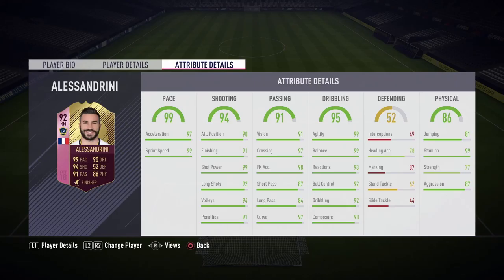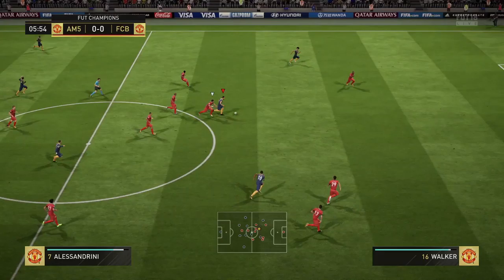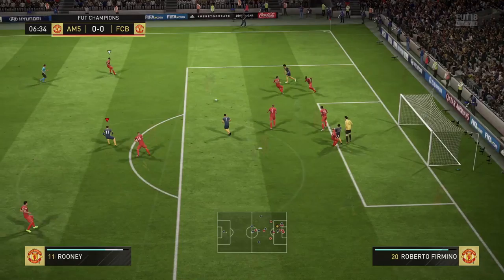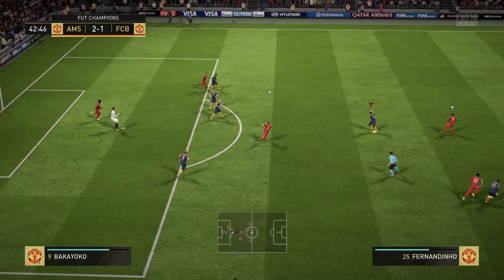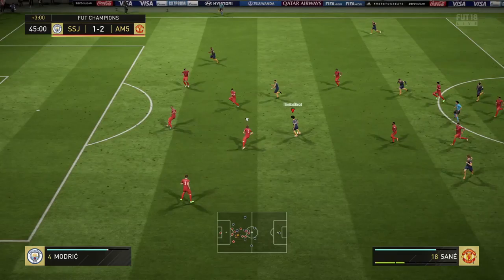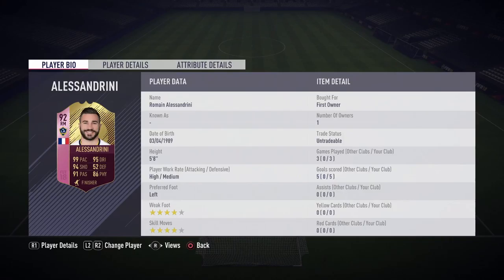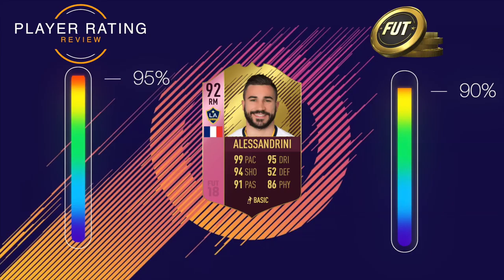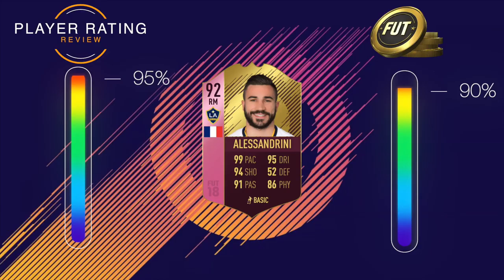FIFA 18 - FUTTIES WINNER ALESSANDRINI (92) PLAYER REVIEW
YOU NEED TO TRY HIM!!!